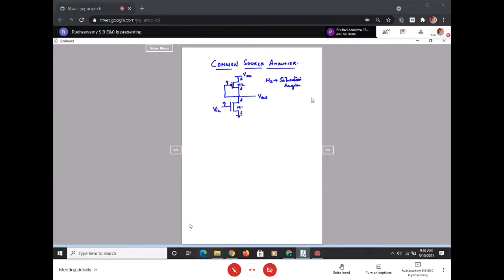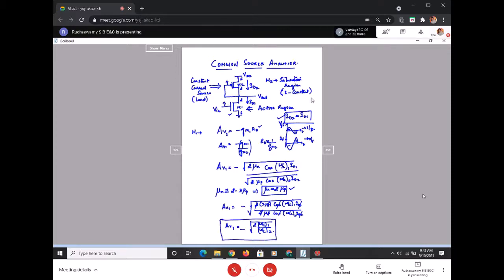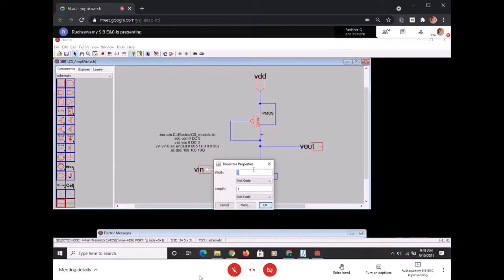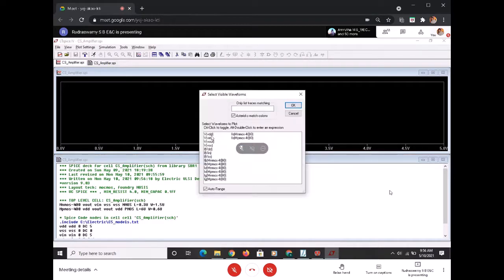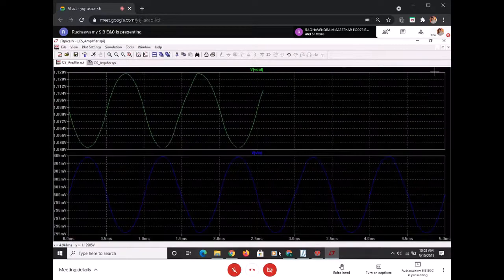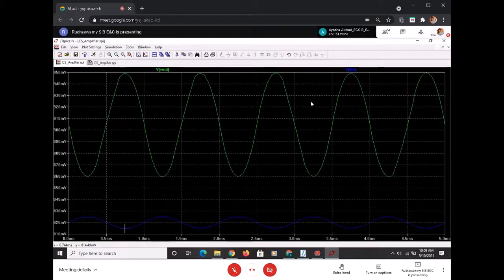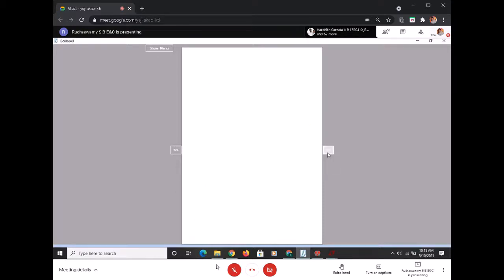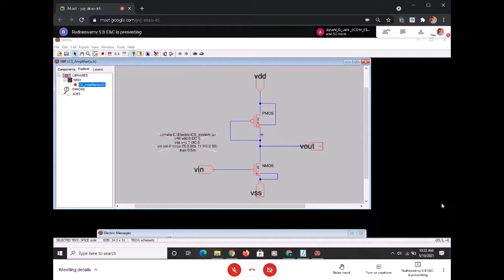CMOS VLSI - Instruction Class 3 | Common Source Amplifier Simulation using Electric Tool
* Common Source Amplifier Theory and Simulation using Electric Tool